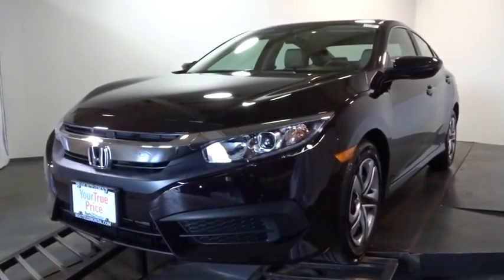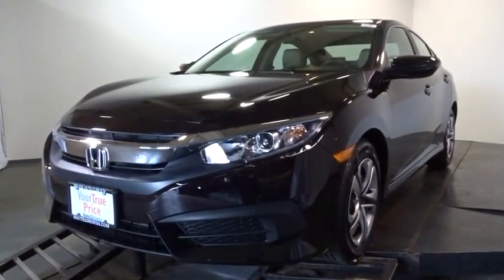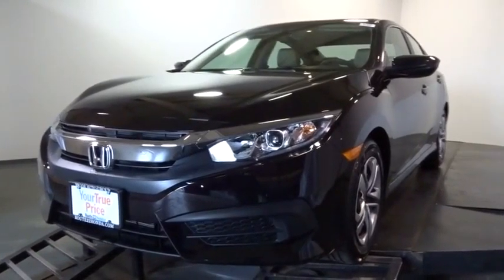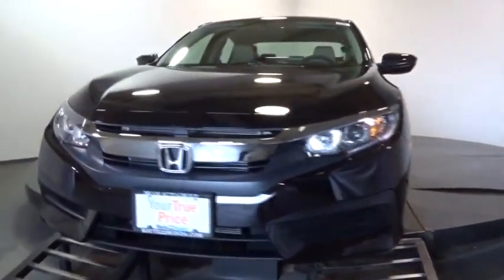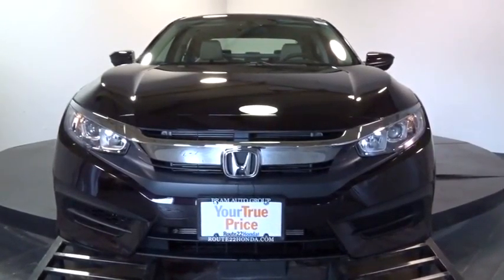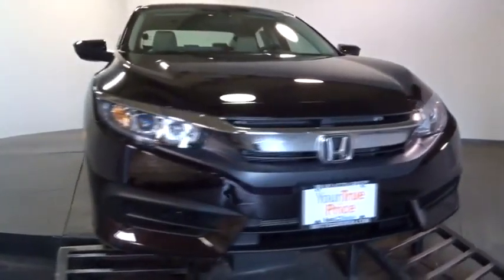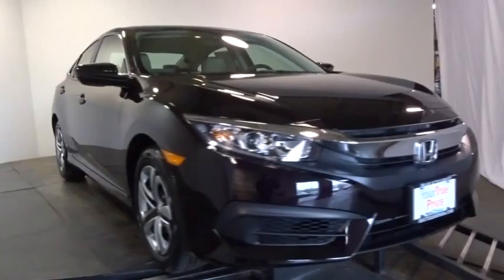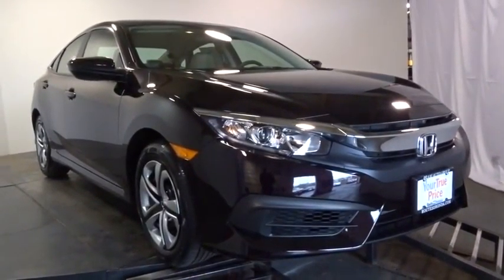2016 Honda Civic Sedan Hillside, Newark, Union, Elizabeth, Springfield, NJ 161491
2016 Honda Civic Sedan
2016 Honda Civic Sedan LX - Stock#: 161491 - VIN#: 2HGFC2F59GH542107

Radio w/Seek-Scan, In-Dash Mounted Single CD, Clock, Speed Compensated Volume Control, Voice Activation and External Memory Control,Radio: 160-Watt AM/FM Audio System -inc: 4 speakers, MP3/WMA playback capability, 5-inch color LCD screen, Bluetooth HandsFreeLink wireless mobile phone interface, Bluetooth streaming audio, Pandora compatibility, SMS text message function, illuminated steering wheel-mounted audio controls, radio data system (RDS), speed-sensitive volume control (SVC) and 1 USB audio interface charging port,Radio: 160-Watt AM/FM Audio System -inc: 4 speakers, MP3/WMA playback capability, 5-inch color LCD screen, Bluetooth HandsFreeLink wireless mobile phone interface, Bluetooth streaming audio, illuminated steering wheel-mounted audio controls, radio data system (RDS), speed-sensitive volume control (SVC) and 1 USB audio interface charging port,Radio w/Seek-Scan, Clock, Speed Compensated Volume Control and External Memory Control,Radio w/Seek-Scan, In-Dash Mounted Single CD, Clock, Speed Compensated Volume Control and External Memory Control,Window Grid Antenna,Fixed Rear Window w/Defroster,Tires: P215/55R16 93H AS,Fully Galvanized Steel Panels,Compact Spare Tire Mounted Inside Under Cargo,Black Side Windows Trim,Grille w/Chrome Bar,Fully Automatic Projector Beam Halogen Daytime Running Headlamps w/Delay-Off,Trunk Rear Cargo Access,Body-Colored Front Bumper,Fixed Interval Wipers,Wheels: 16 w/Full Covers,Body-Colored Rear Bumper,Light Tinted Glass,Clearcoat Paint,Steel Spare Wheel,Body-Colored Power Side Mirrors w/Convex Spotter and Manual Folding,Body-Colored Door Handles,Engine Immobilizer,Power 1st Row Windows w/Driver And Passenger 1-Touch Up/Down,Full Folding Bench Front Facing Fold Forward Seatback Rear Seat,Air Filtration,Interior Trim -inc: Metal-Look Instrument Panel Insert, Metal-Look Door Panel Insert, Metal-Look Console Insert and Metal-Look Interior Accents,Cruise Control w/Steering Wheel Controls,Driver And Passenger Visor Vanity Mirrors,Front Cupholder,Manual Tilt/Telescoping Steering Column,Cargo Space Lights,6-Way Driver Seat -inc: Manual Recline and Fore/Aft Movement,FOB Controls -inc: Trunk/Hatch/Tailgate,4-Way Passenger Seat -inc: Manual Recline and Fore/Aft Movement,Fade-To-Off Interior Lighting,Digital/Analog Display,Metal-Look Gear Shift Knob,HVAC -inc: Underseat Ducts,Cloth Seat Trim,Sliding Front Center Armrest,Remote Releases -Inc: Power Trunk/Hatch,5 Person Seating Capacity,Glove Box,Remote Keyless Entry w/Integrated Key Transmitter, Illuminated Entry and Panic Button,Front Map Lights,Automatic Air Conditioning,Instrument Panel Bin, Driver / Passenger And Rear Door Bins,Day-Night Rearview Mirror,Systems Monitor,Smart Device Integration,Full Cloth Headliner,Outside Temp Gauge,Perimeter Alarm,Driver Foot Rest,Delayed Accessory Power,Carpet Floor Trim and Carpet Trunk Lid/Rear Cargo Door Trim,Full Floor Console w/Covered Storage and 1 12V DC Power Outlet,Power Fuel Flap Locking Type,Valet Function,Reclining Front Bucket Seats -inc: driver seat manual height adjustment and adjustable head restraints,Power Door Locks w/Autolock Feature,Manual Adjustable Rear Head Restraints,Full Carpet Floor Covering -inc: Carpet Front And Rear Floor Mats,HondaLink Selective Service Internet Access,Seats w/Cloth Back Material,1 12V DC Power Outlet,Power Rear Windows,Gauges -inc: Speedometer, Odometer, Tachometer and Trip Odometer,Selective Service Internet Access,Front-Wheel Drive,Engine: 2.0L I-4 DOHC 16-Valve i-VTEC,Electric Power-Assist Speed-Sensing Steering,4-Wheel Disc Brakes w/4-Wheel ABS, Front Vented Discs, Brake Assist, Hill Hold Control and Electric Parking Brake,12.4 Gal. Fuel Tank,Single Stainless Steel Exhaust,Strut Front Suspension w/Coil Springs,Gas-Pressurized Shock Absorbers,Front And Rear Anti-Roll Bars,Multi-Link Rear Suspension w/Coil Springs,Transmission: Continuously Variable (CVT),Back-Up Camera,Rear Child Safety Locks,ABS And Driveline Traction Control,Dual Stage Driver And Passenger Seat-Mounted Side Airbags,Side Impact Beams,Emergency S.O.S,HondaLink Emergency S.O.S,Curtain 1st And 2nd Row Airbags,Outboard Front Lap And Shoulder Safety Belts -inc: Rear Center 3 Point, Height Adjusters and Pretensioners,Airbag Occupancy Sensor,Dual Stage Driver And Passenger Front Airbags,Low Tire Pressure Warning,VSA Electronic Stability Control (ESC)